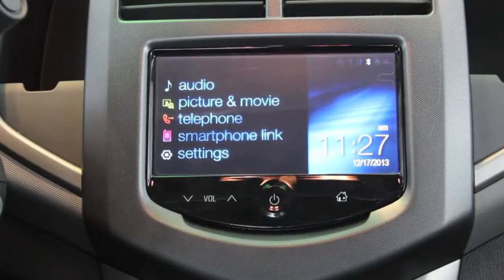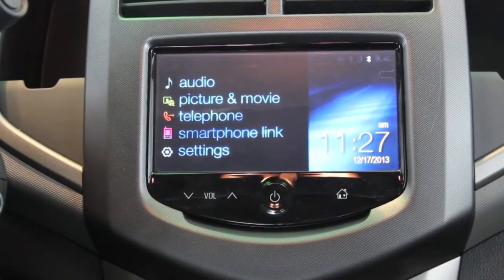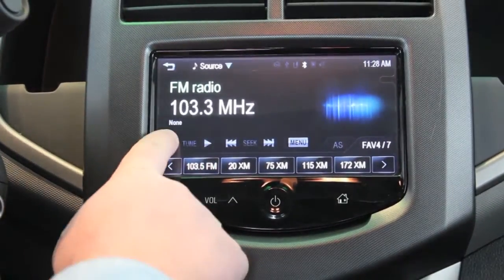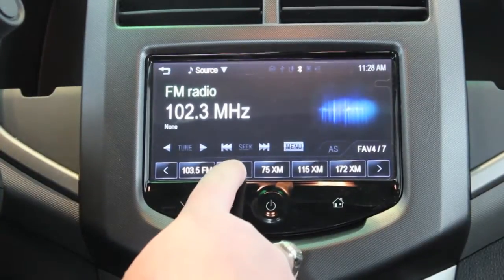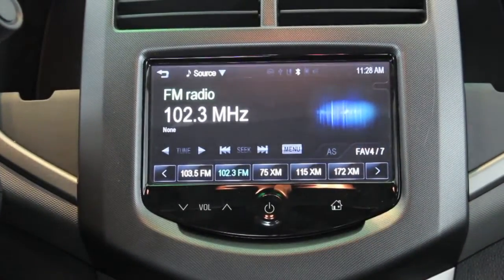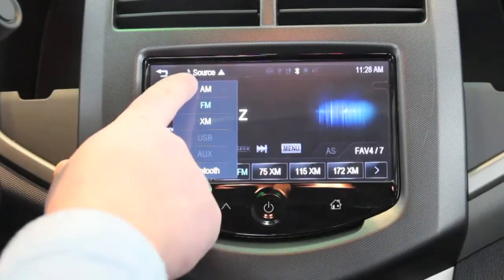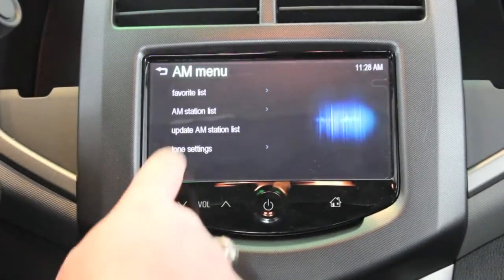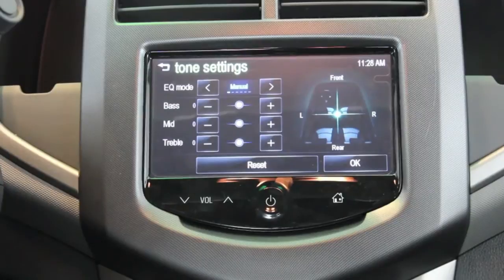How to set the radio presets in the Chevrolet Sonic and Spark : Stasek Chevrolet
Bill Stasek Chevrolet is the #1 Corvette dealer in Illinois and the largest in the Midwest.

For the past 100 years, Chevrolet has created iconic vehicles. Today, Chevrolet is still going strong designing, building and selling the best cars in America.

Test drive a new or used Chevy today at Bill Stasek Chevrolet, 700 W. Dundee Rd. in Wheeling Illinois, your Wheeling Chevy Dealer, serving Wheeling, Buffalo Grove, Arlington Heights, Palatine, Deerfield, Northbrook, Long Grove, Prospect Heights and all of Chicago since 1950!